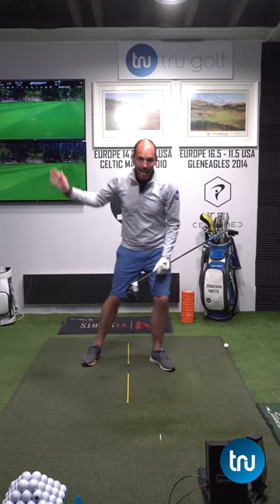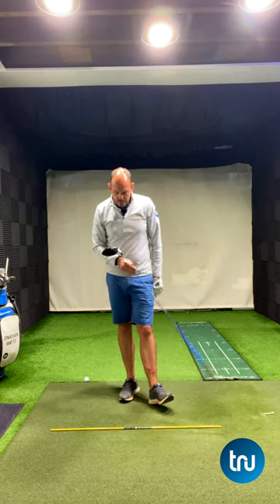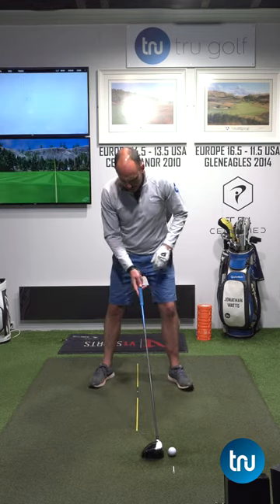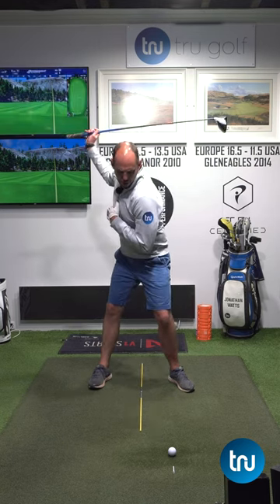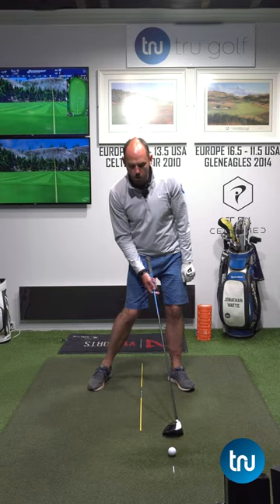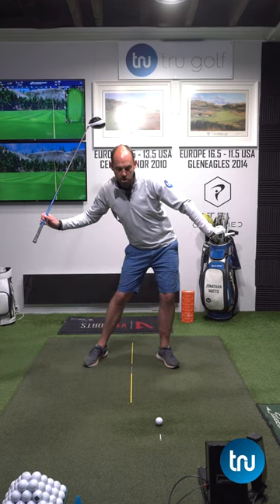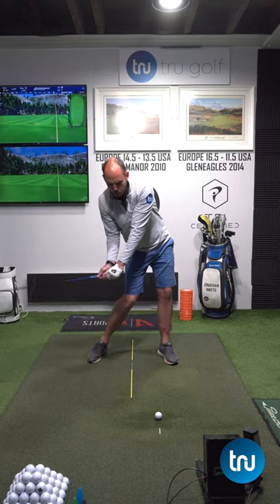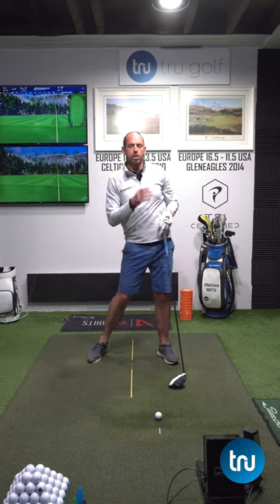The Simple SECRET to More DISTANCE with the Driver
The secret to more distance with the driver isn't that tough. Make sure we move the hips towards the target in the downswing, while keeping our head behind the ball.

This will create a upward angle of attack as well as more speed, the result = shorter 2nd shots!